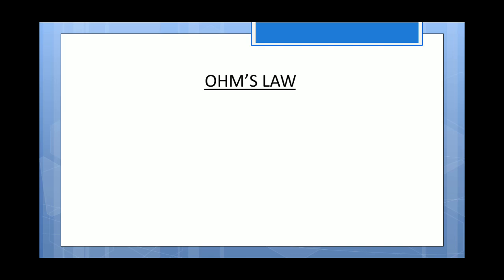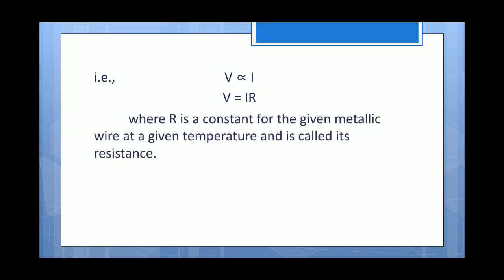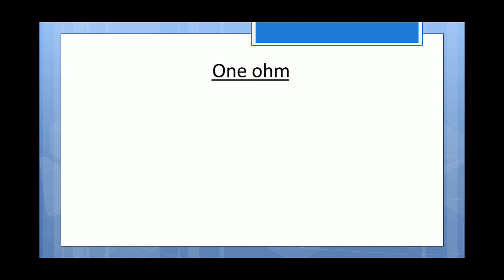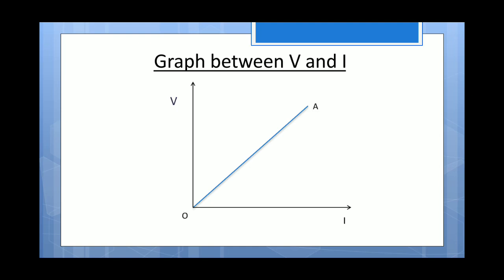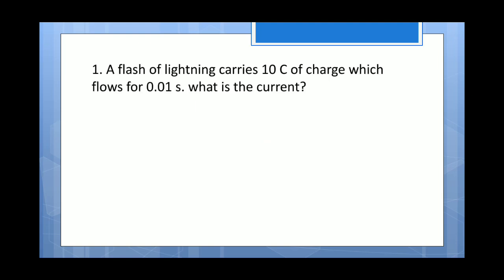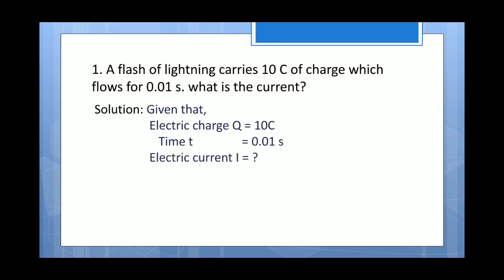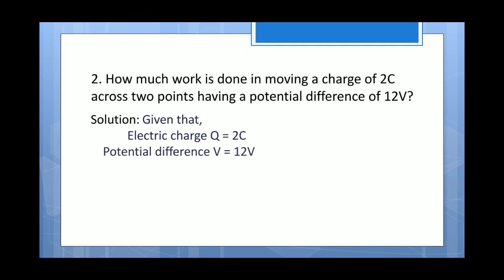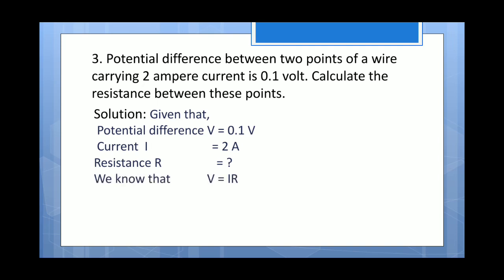Physics class by Ravi Anand for class 10